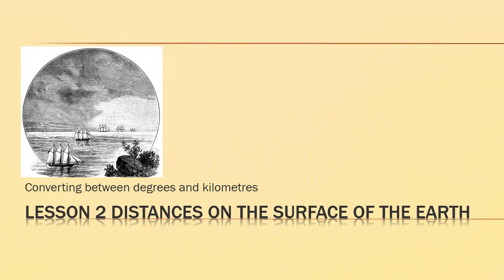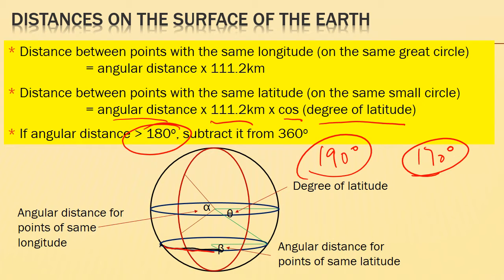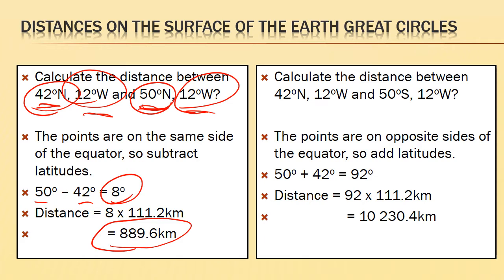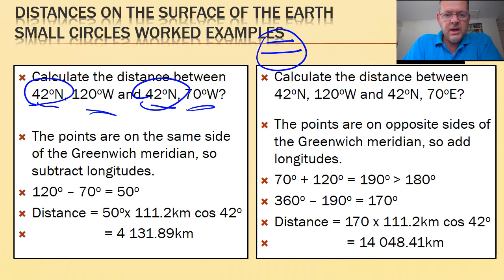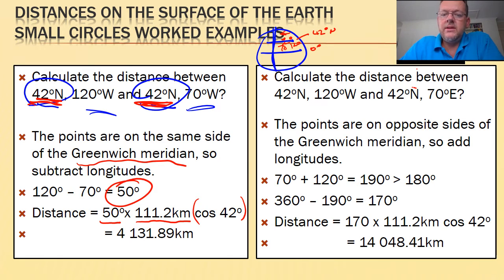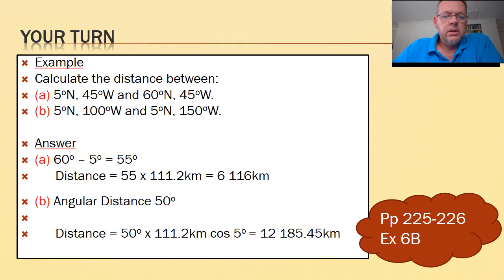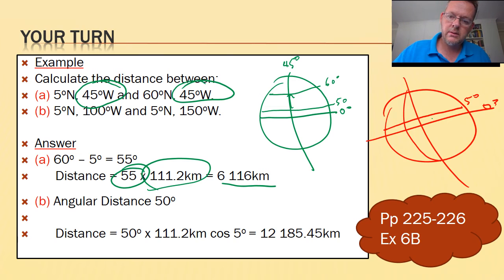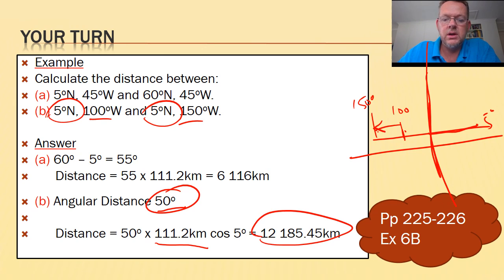Year 11 Earth Geometry Lesson 2 Distances on the surface of the earth